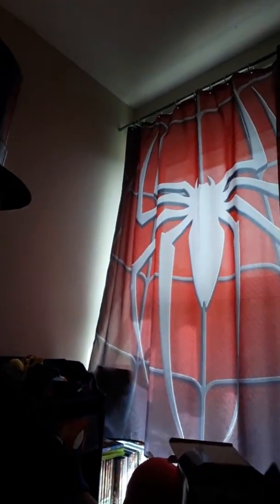Magic connah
Im vonnah